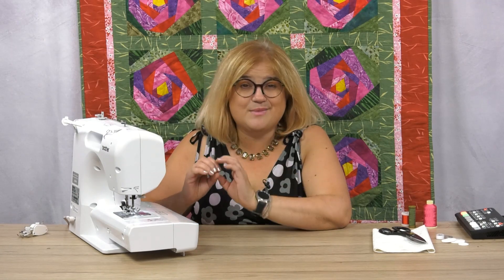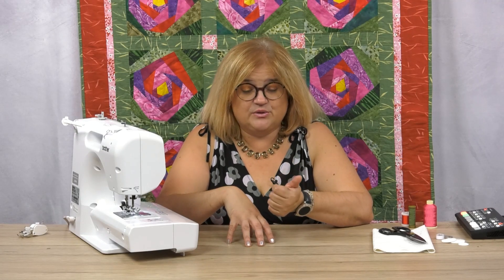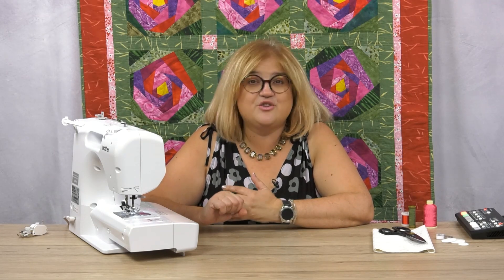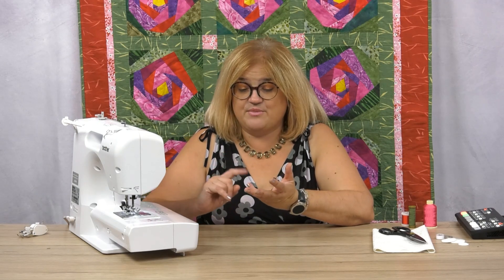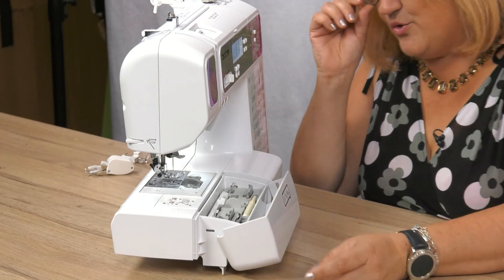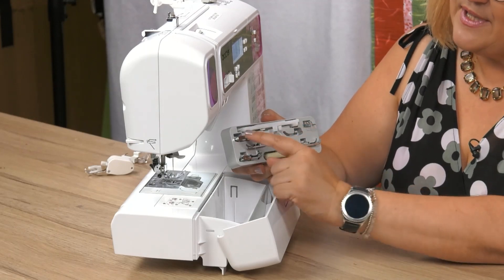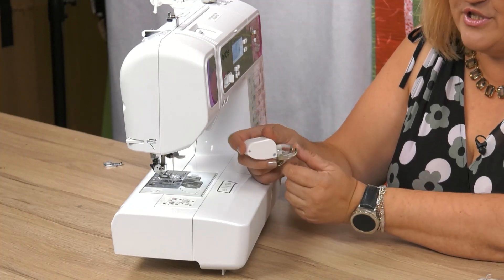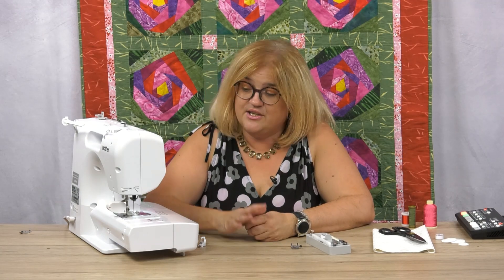Sewing Machines For Beginners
Watch Before You Buy Tips from Expert Sarah Payne

Expert Sarah Payne talks hints and tips about sewing machine shopping and how to change the feet on your sewing machine. This is a great how to video for sewing machine beginners as Sarah discusses some of the basics of how a sewing machine works.

Sarah is using a Brother Sewing Machine the FS180QC which is available

for more sewing tutorials and sewing ideas